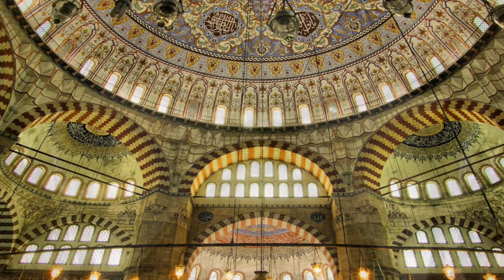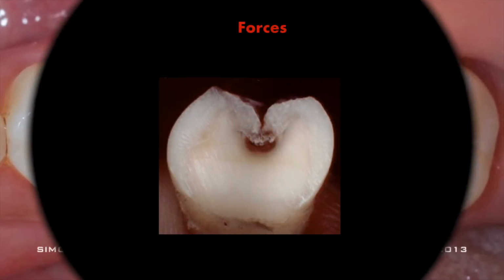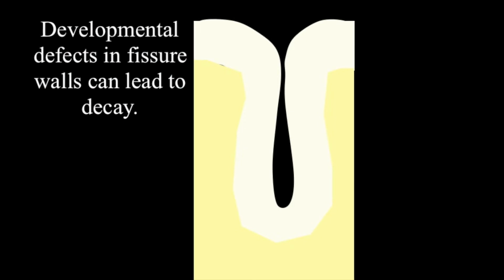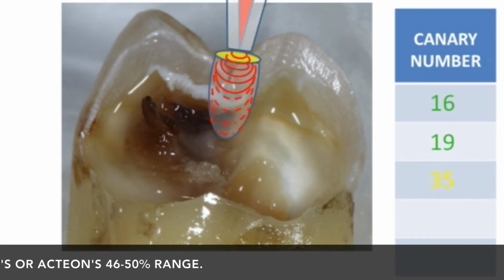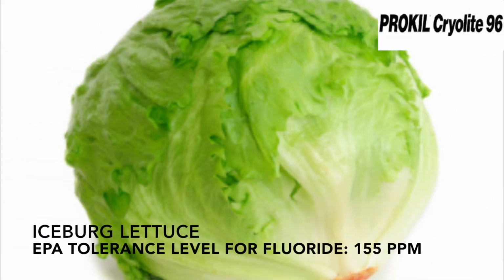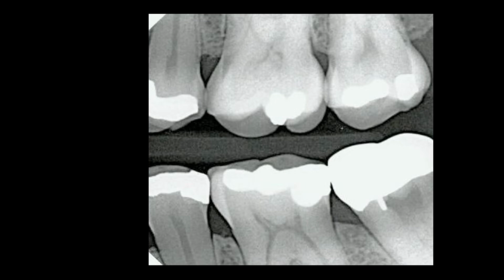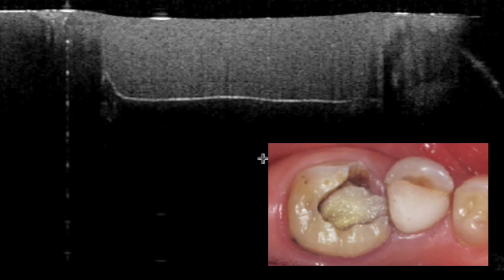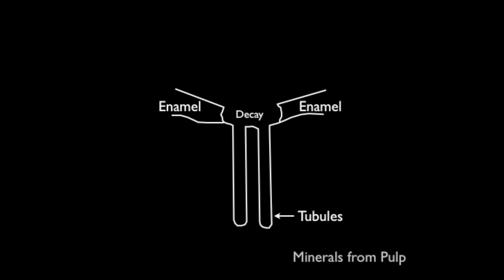Avoiding The $6100 00 Death Spiral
Introduces minimally invasive, biomimetic, and ozone dentistry.

Choices you make when you seek dental care. Cost and speed are poor criteria for choosing dental care. Consider seeking skilled practitioners with advanced training in minimally invasive, biomimetic, and/or biological dental care. Food for thought: Dental drills, never proven to be safe or effective, are neither.  The electricity they generate create pain and necessitate anesthetic to use, something nobody likes. Worse, they help teeth eventually fail in two ways: They necessitate a poorly designed filling prep from an engineering point of view that usually further compromises a tooth down the road. And they micro fracture teeth as they prepare a tooth to receive a filling.
NOTE: Due to ads YouTube inserts over which I have no control, I have moved all but a select few videos to my